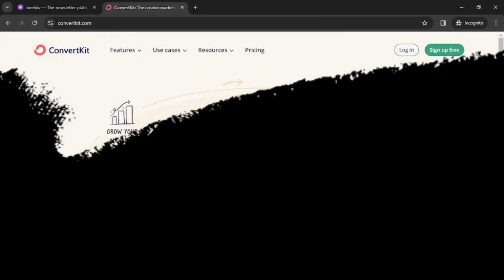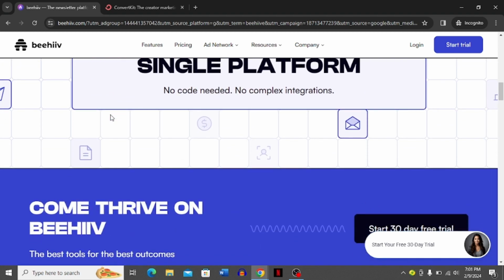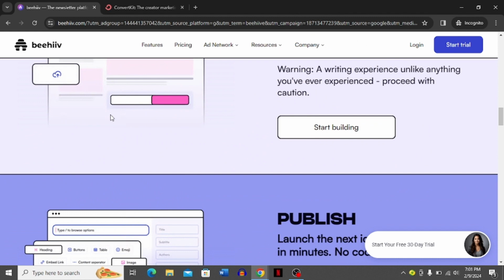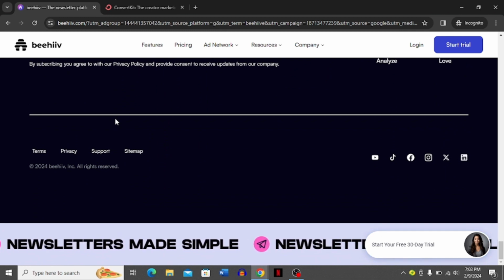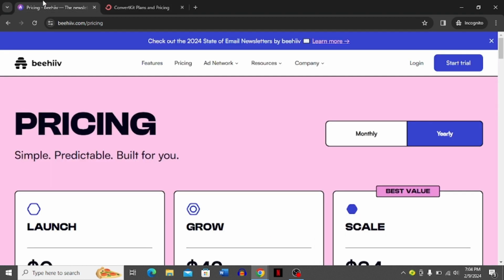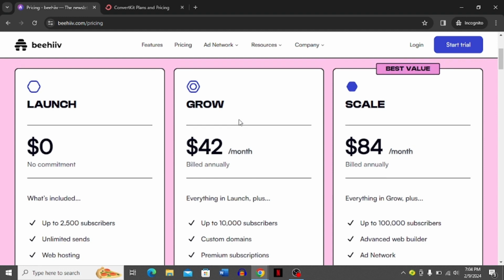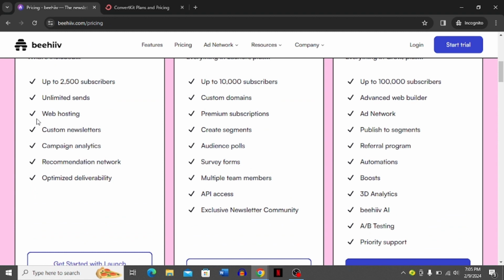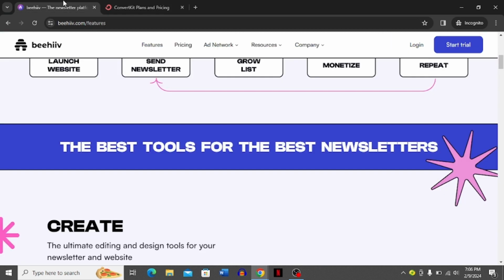Beehiiv vs Convertkit | Which is the Best Email Marketing Platform? (2024)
In this comparison video, we dive into the world of email marketing platforms to determine which reigns supreme in 2024: Beehiiv or Convertkit. With the digital landscape constantly evolving, selecting the right platform can make or break your email marketing strategy. Whether you're a seasoned marketer or just starting your email campaign journey, this video provides valuable insights to help you make an informed decision.

Free Music Without Copyright (Safe)